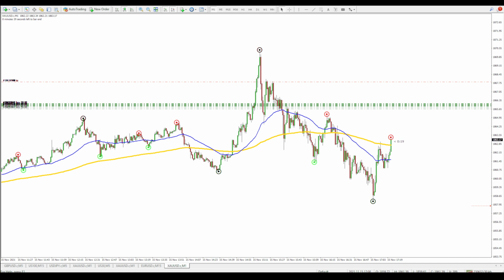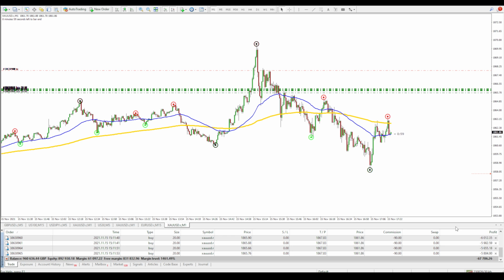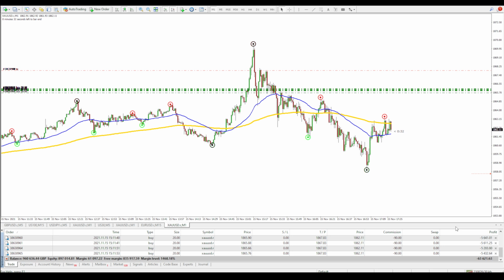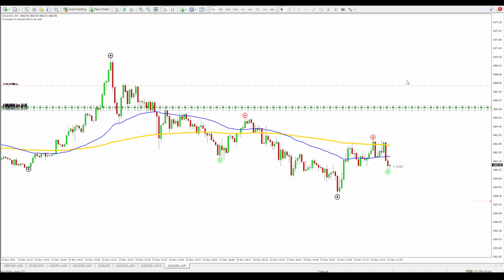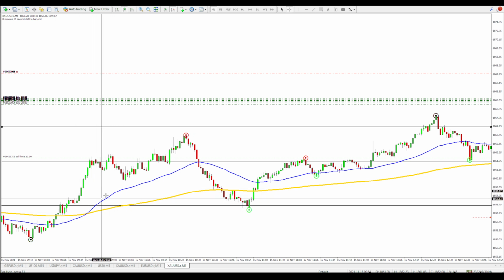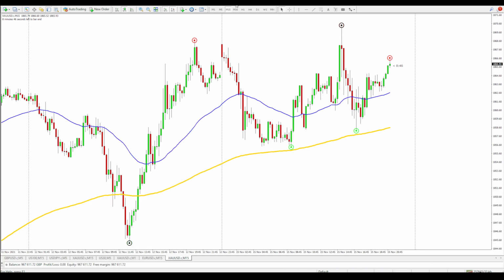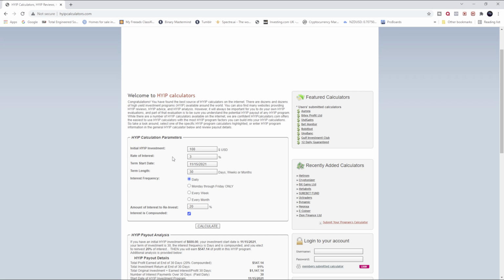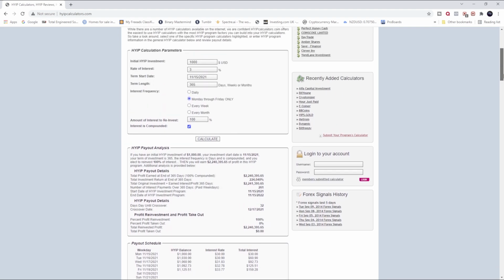HOW TO FOREX WITHOUT TAKING LOSING TRADES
The Best Forex Trading Guide for 2021

I want to teach you how to make money online making money online is simple but it does take work if you wanna work from home then you need discipline because without it you won't make money most people that have work from home jobs or make money online have learned that consistency is the #1 key to make money online or with anything  if you stay consistent long enough you will make money for a life time and that s what I want to teach you that you can make money online fast if you do what needs to be done.

Risk Warning: Please note that trading entails substantial risk of loss, and may not be suitable to everyone. Trading could lead to loss of your invested capital.